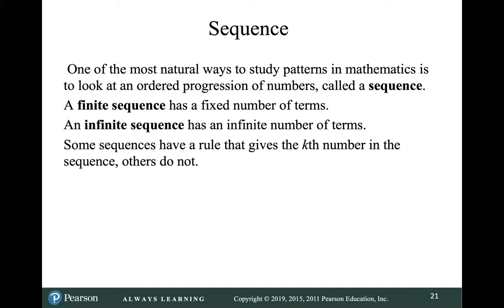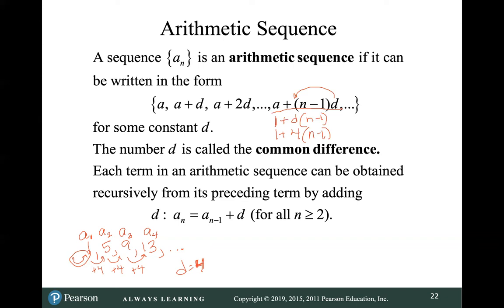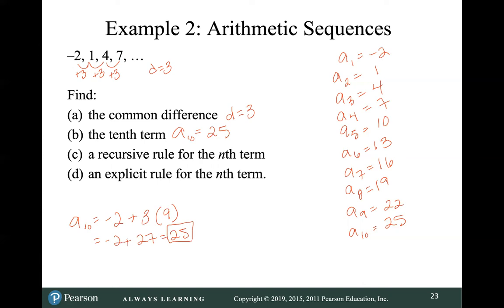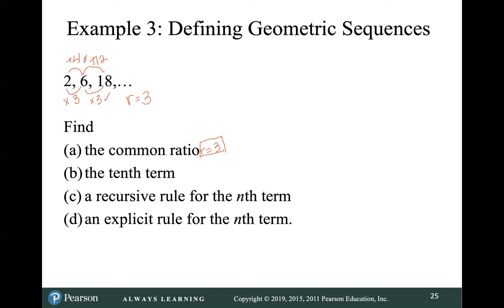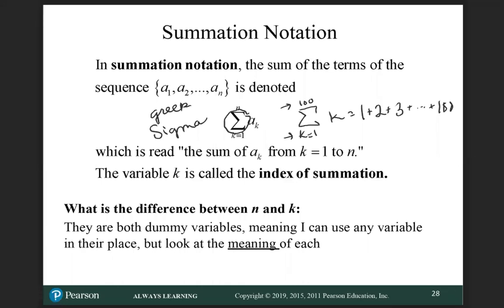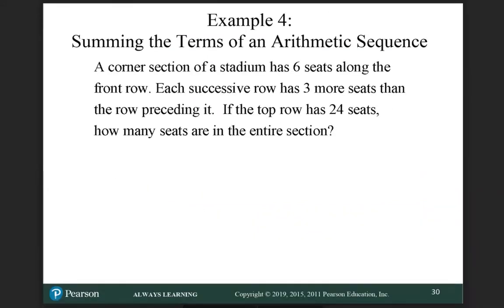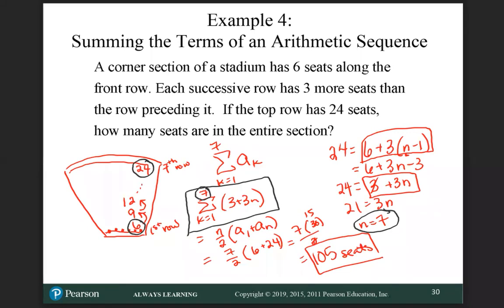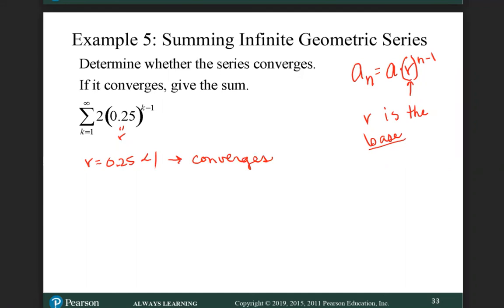9.3-9.4 Sequences and Series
A brief overview with examples of arithmetic and geometric sequences and series.